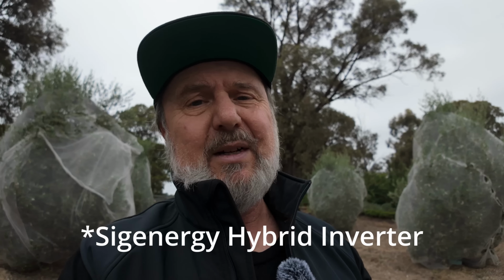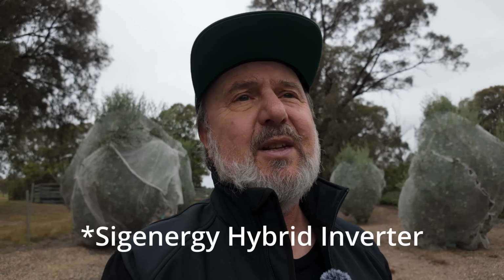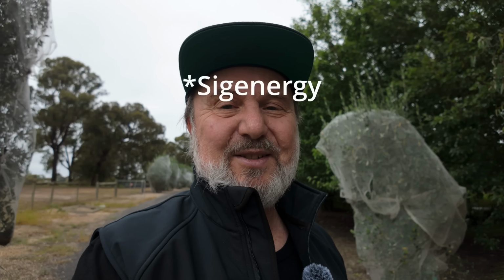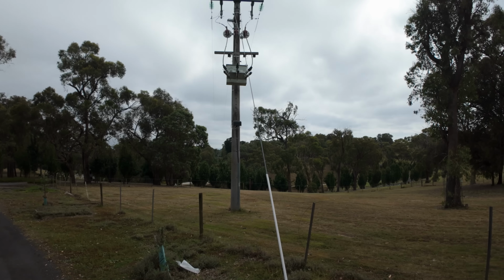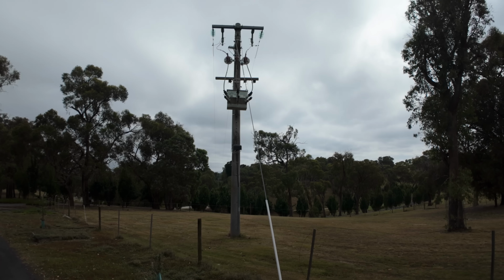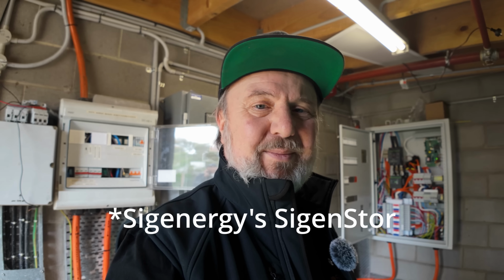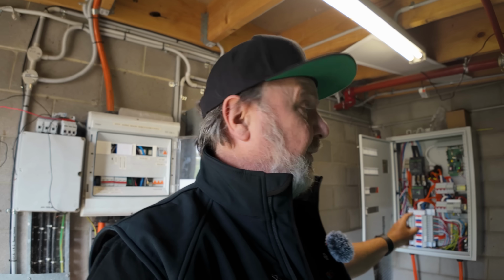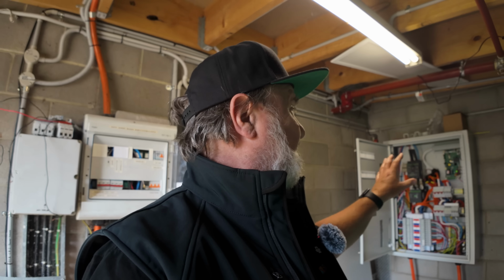Sigenergy's 336 kWh SigenStor Commissioning plus Will Hall Interview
Sigenergy have launched into the  Australian market with one of the most innovative hybrid inverter solutions I've come across. Scales from 5kWh to 3MWh+, can include a 25kW d.c. bidirectional EV charger, comes in single or three phase variants from 5-25kW, has a gateway device with built in 125A contactors to allow whole of house backup, can have a generator as additional backup to grid. Not to mention the best-in-class phone app!